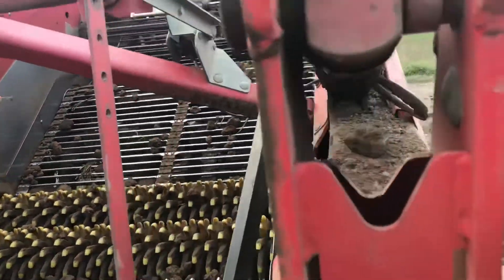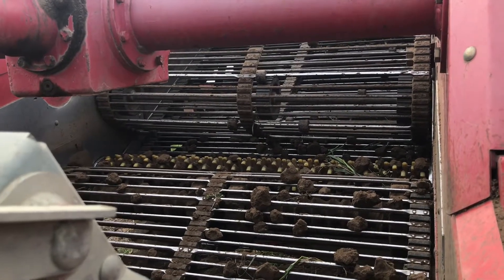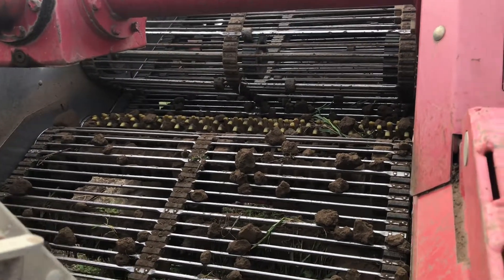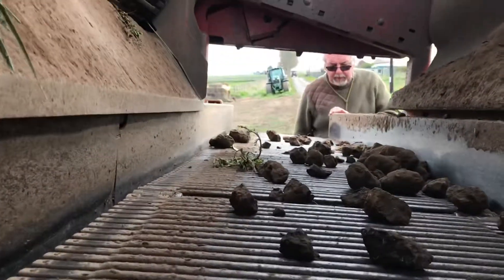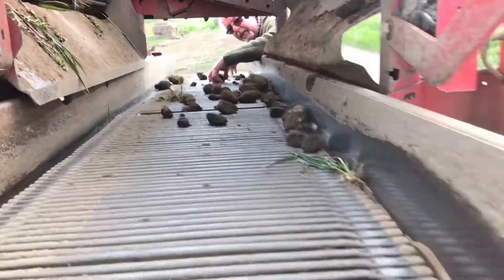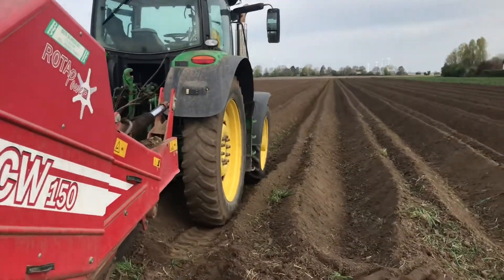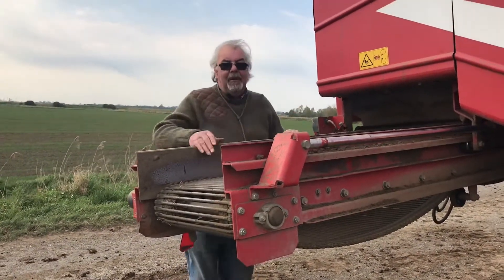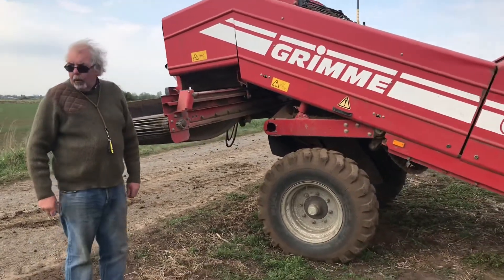Part 4-of the potato planting journey the de-stoner/de-clodder potatoes 🚜🌾🥔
Part 4 of the Tasty Tates journey! We’re sorting the clods from the soil with everyone Favourite Farmer Clive Abblitt and the de-stoner/de-clodder!